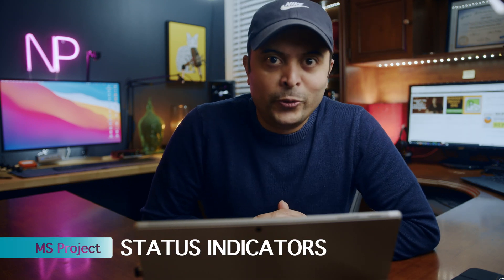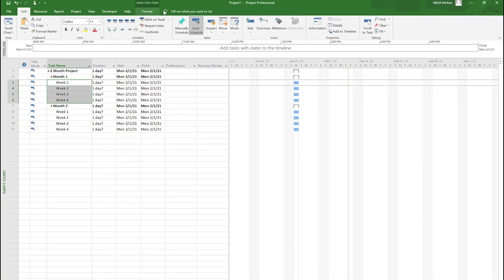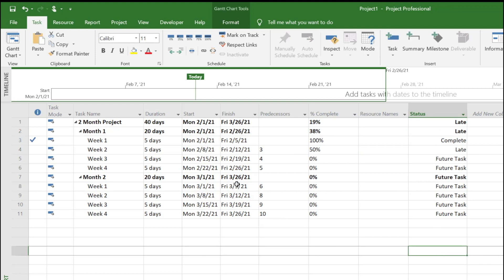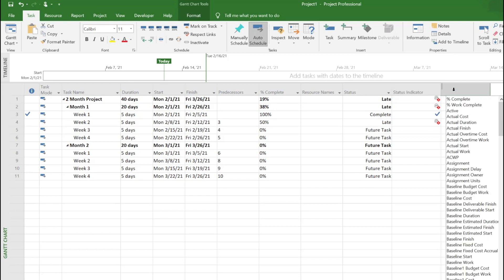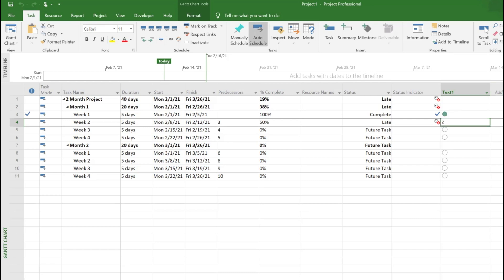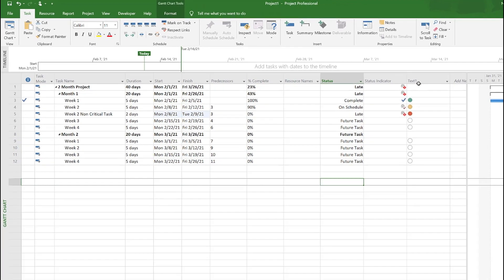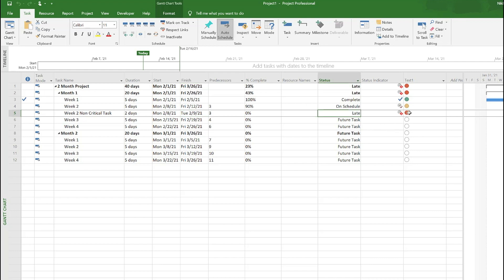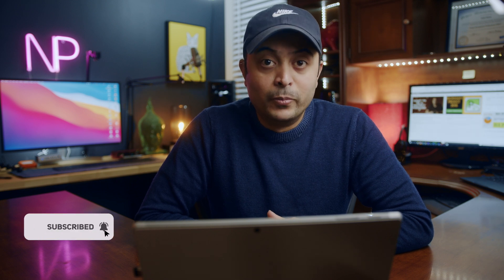Create status indicators in Microsoft Project to identify late tasks - Very Easy |NiksProjects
In Microsoft Project you have built in fields to show the Status of each tasks, but I will show an easy way to take it up to the next level.